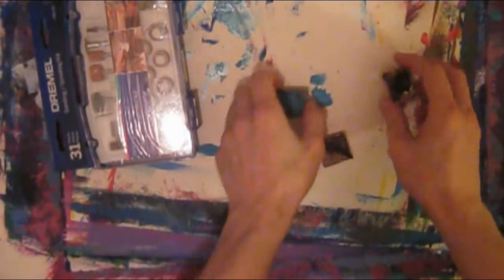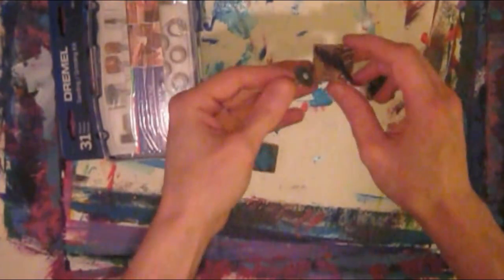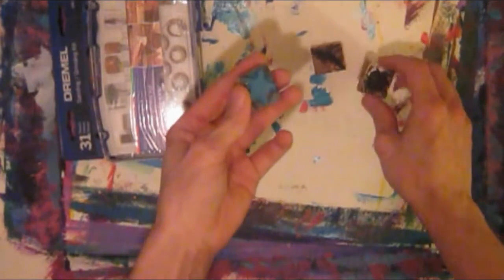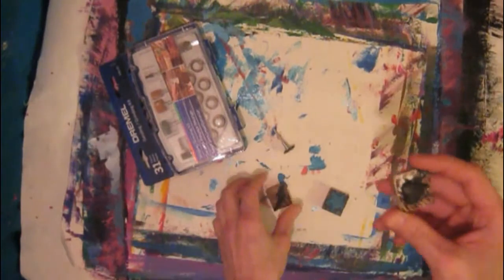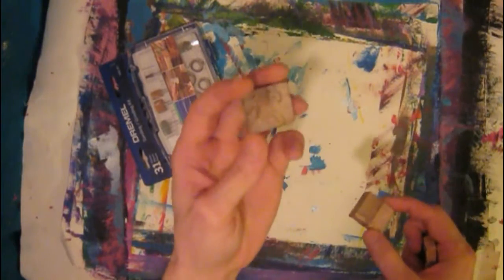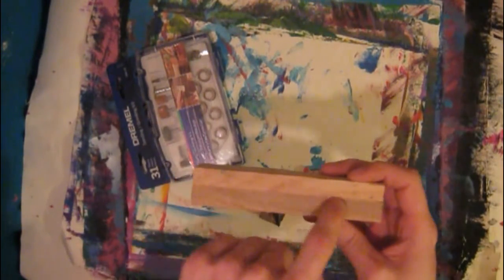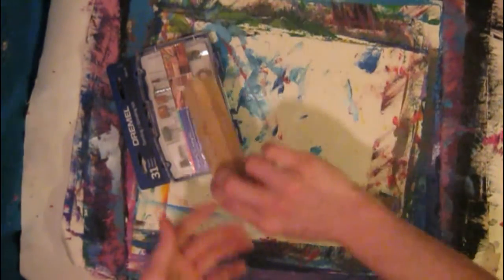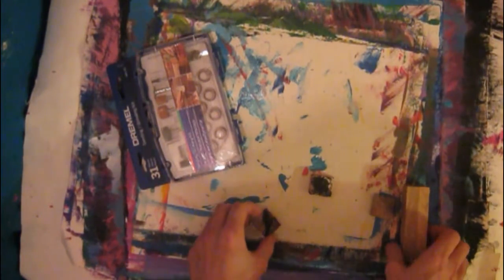Wood Ink Stamper Making Tips Extra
Extras on the recent Ink/Paint stampers I made with some added tip suggestions if you would like to create your own..
Check out the Clickable Interactive Video Youtube Mystery Channel picks featuring some Talent from Visual Artists to Music creators.

ALL OTHER LINKS ON PROFILE PAGE